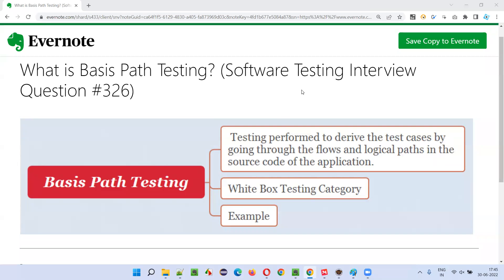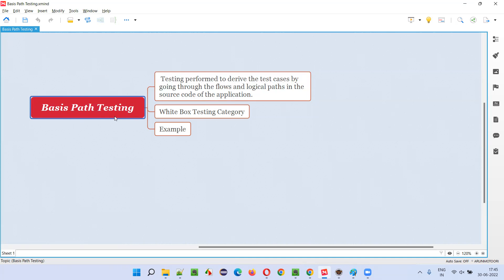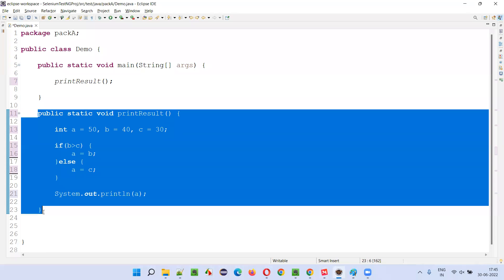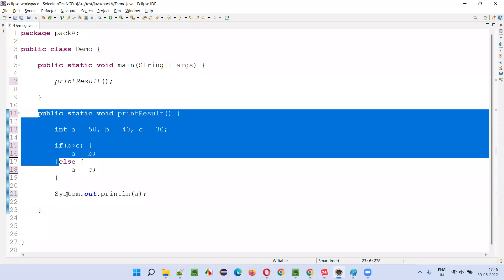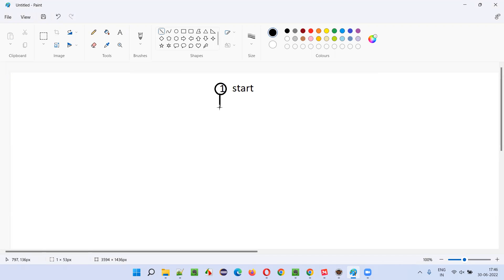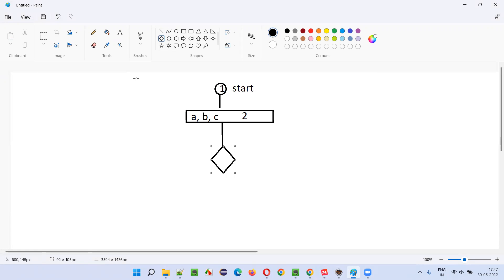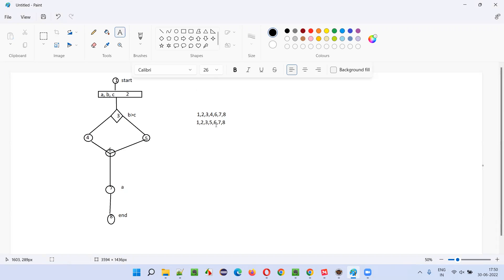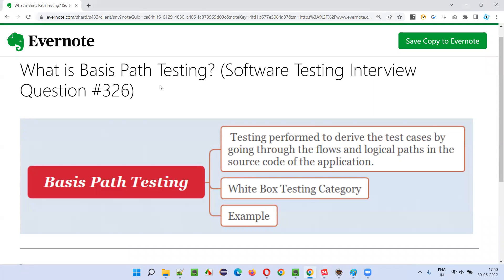What is Basis Path Testing? (Software Testing Interview Question #326)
In this session, I have answered What is Basis Path Testing?